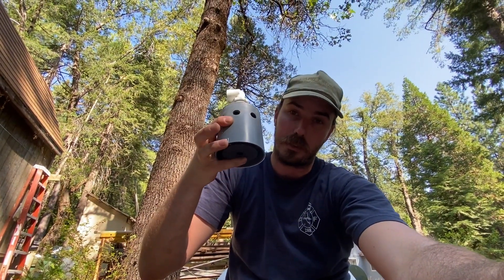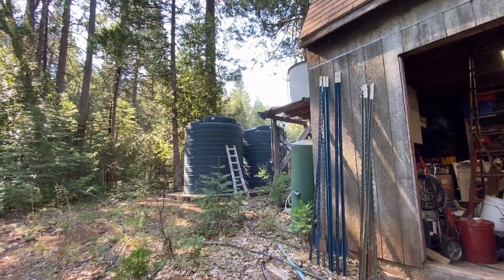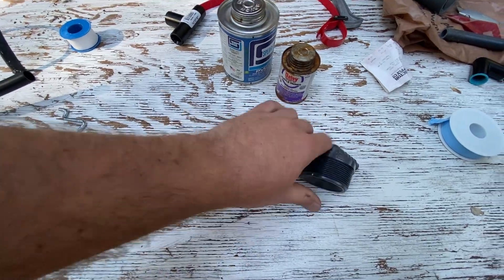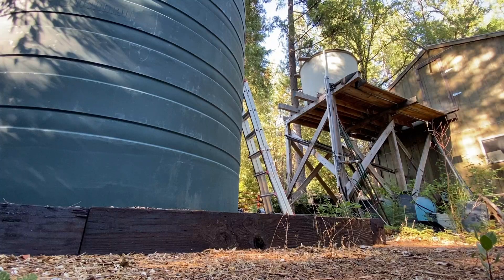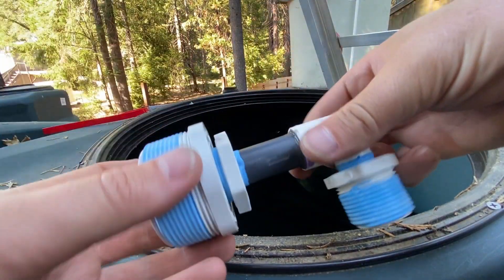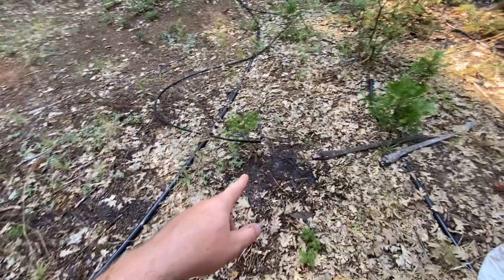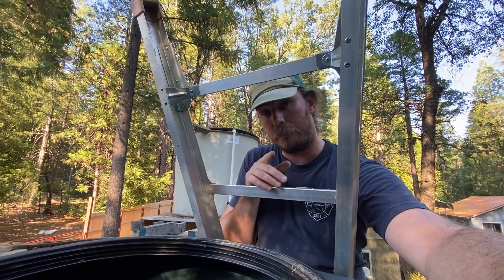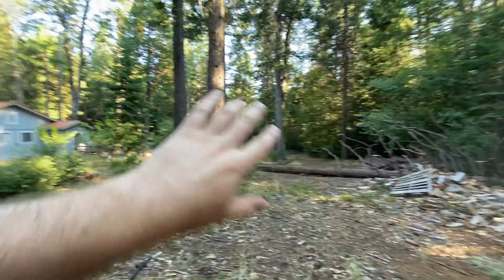How to install Float Valve for Water Storage Tanks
I've been working on my water storage system recently and wanted to make a video on the advantages and plumbing of a float valve to control water flow into the tanks. With wildfire season at an all time high, water insecurity and local dry wells at an all time high, and the need for self sufficiency also at an all time high, this project has taken the majority of my attention and free time. Hope this helps someone out there.

If you'd like a link to the Hudson Float Valve that I used, I've included that right